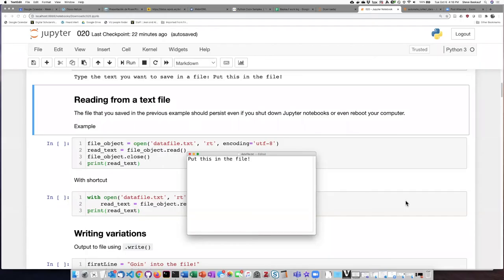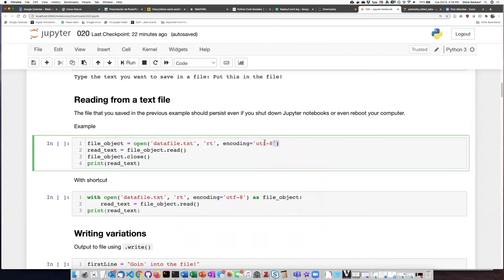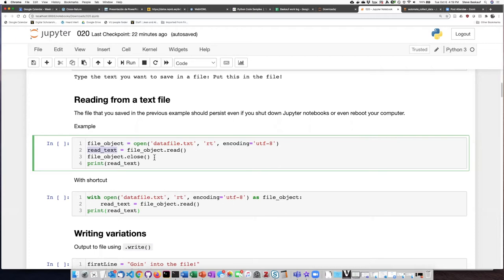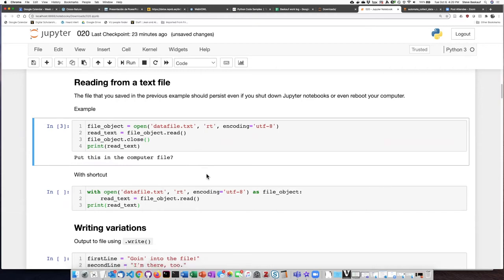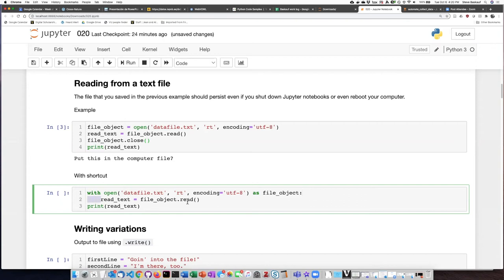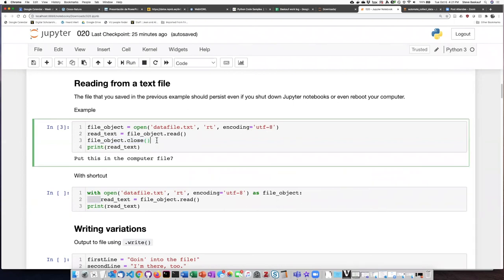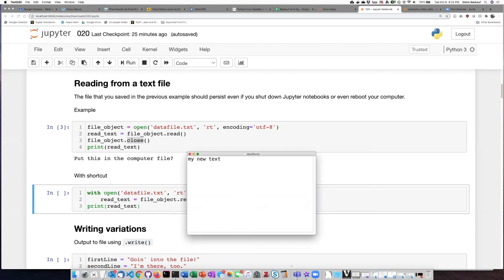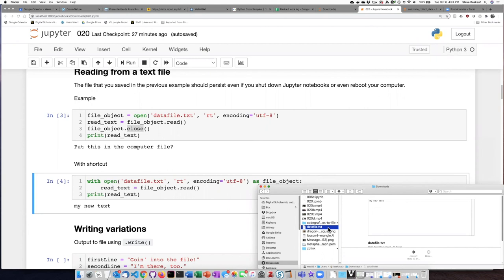020f Reading text from a file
Python files and tables - Reading text from a file